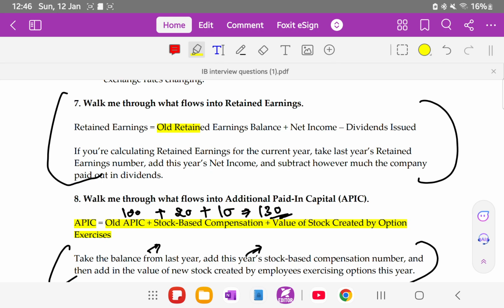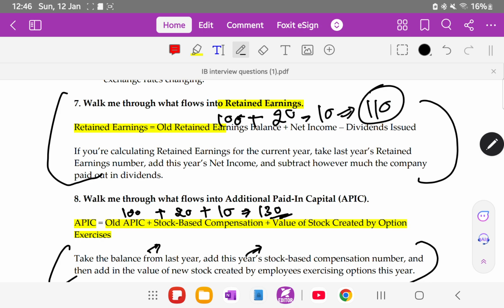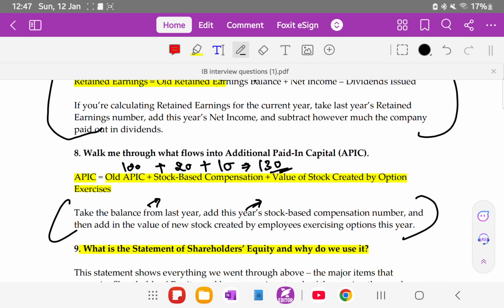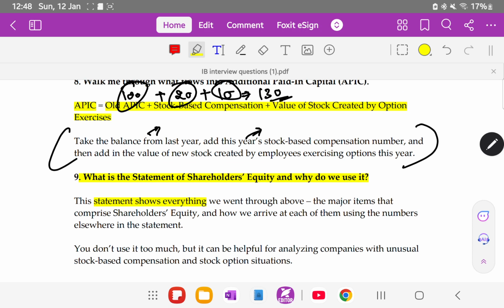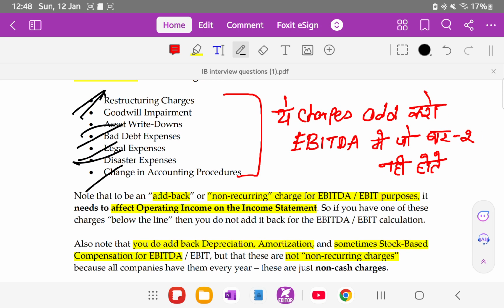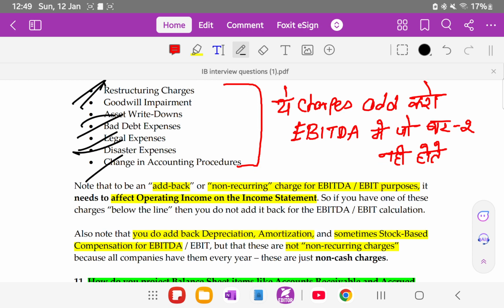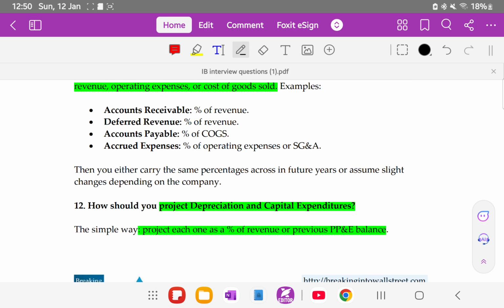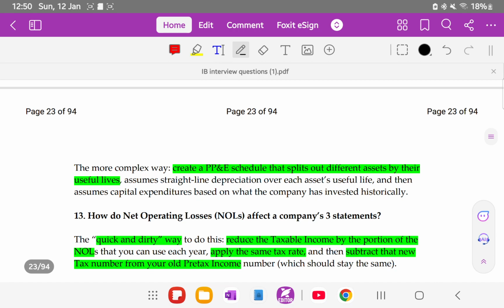"Advanced Investment Banking Job Interview Questions in English - Part 2 | Master Your IB Interview"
"Level up your investment banking interview preparation with Part 2, where we explore advanced technical questions, market analysis, and case studies. Learn how to solve real-world challenges and impress top recruiters. Designed for experienced candidates and MBA graduates."
Key Topics Covered:

Advanced finance and valuation methods
Market trends and strategic insights
Solving complex case studies

investment banking interview English, IB questions for beginners, finance interview English, investment banking technical basics, behavioral interview prep, IB career English, finance job English, interview tips IB, banking industry questions